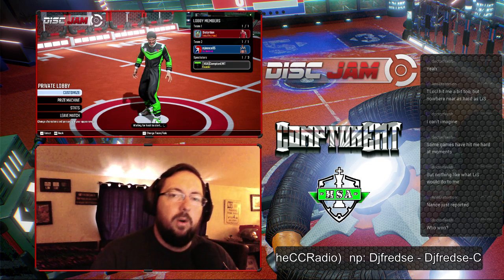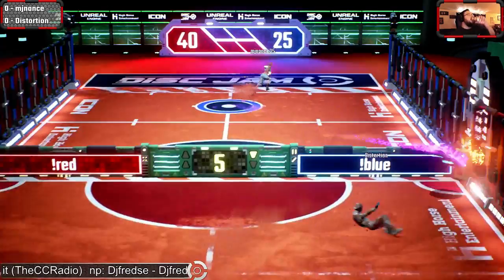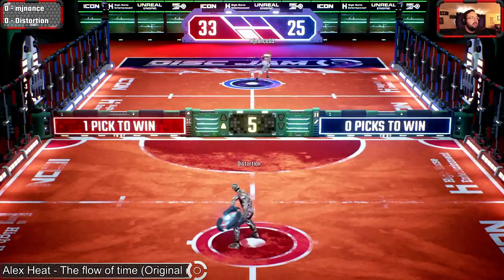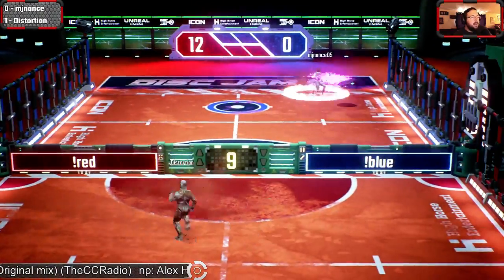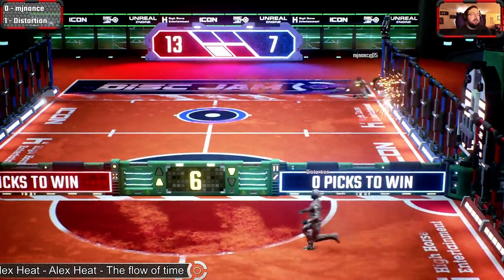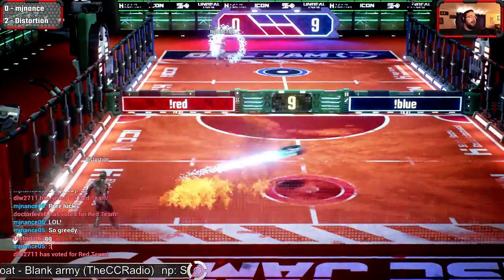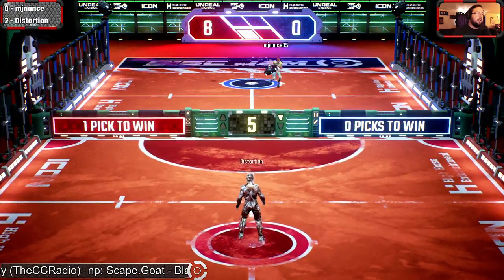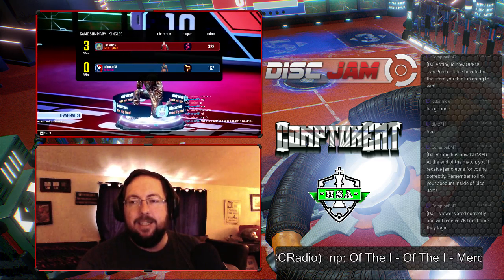Saturday Morning Disc Jam 2 - Loser's Final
this is our Loser's final between Distortion and mjnance of the second Saturday Morning Disc Jam.